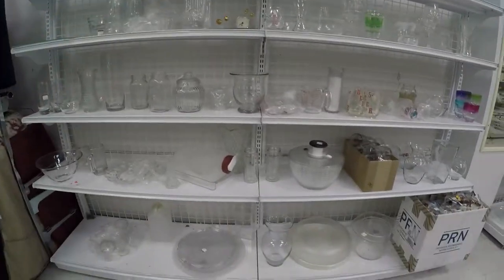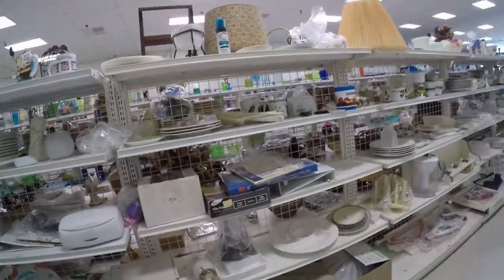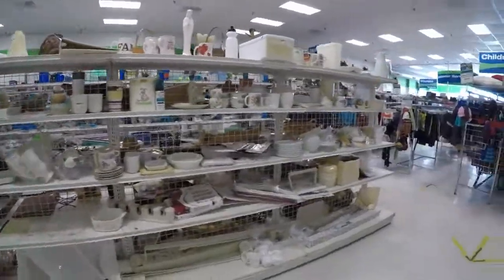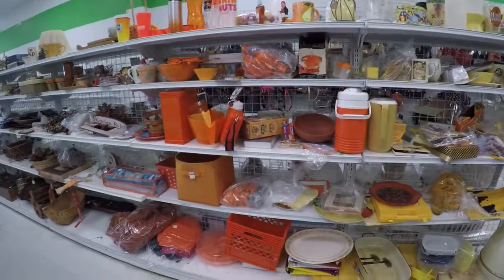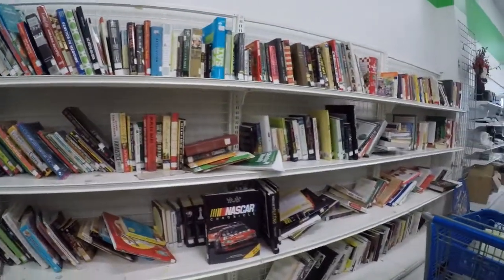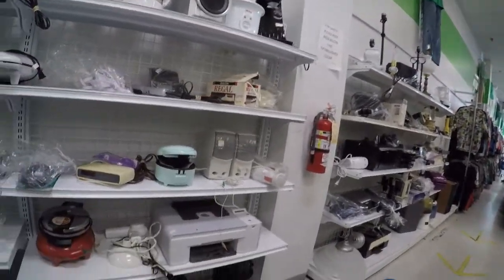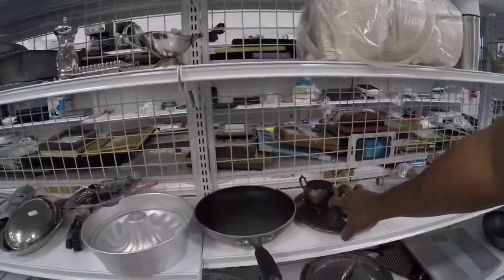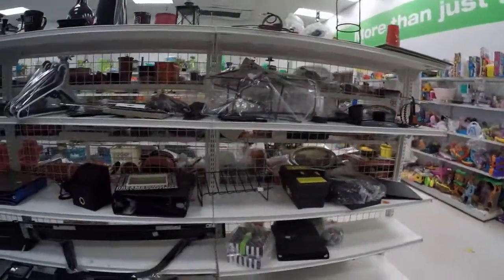The Goodwill Haul Video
This is a goodwill haul video that recently recorded at a  local store. It wasn't my luckiest of days, but it was far from my worst. I managed to located some vintage items in the Goodwill store that I can resell on my eBay and Etsy store. I consider this a successful vintage haul video.

00:00:00​ Introduction
00:00:28 Lets Thrift
00:10:22 Conclusion

Send Mail To:
Dwight
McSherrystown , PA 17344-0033